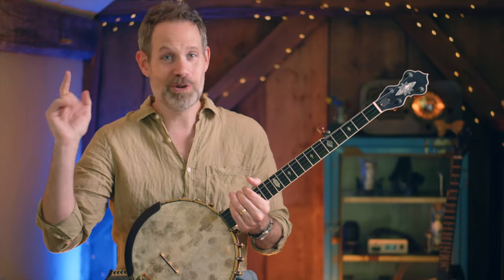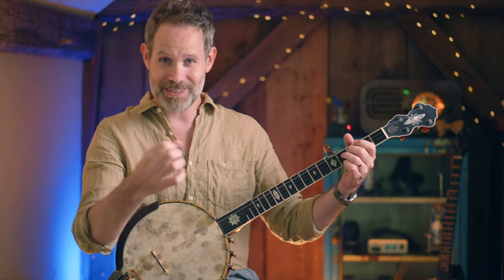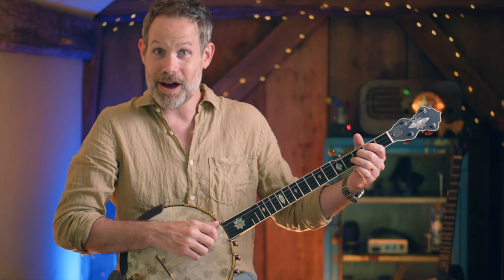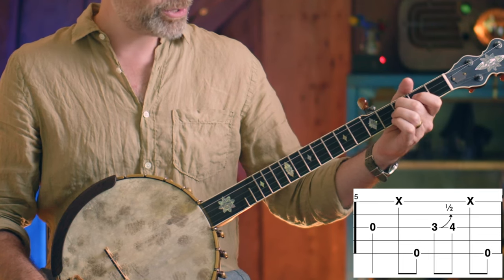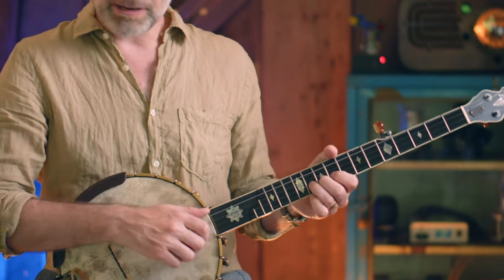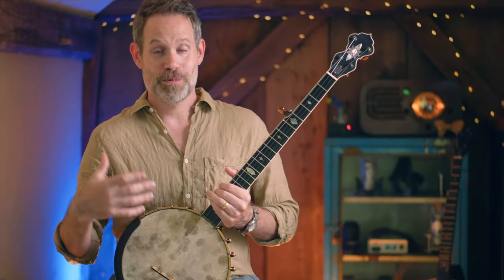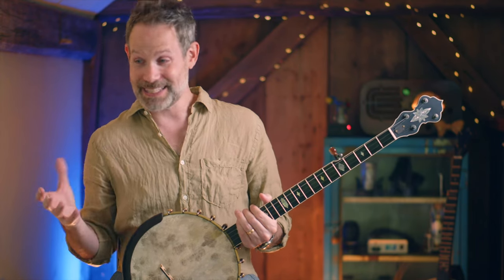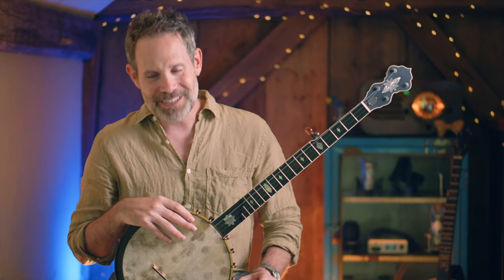How to Bend Strings for Banjo Players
If you'd like access to the full module, plus tablature downloads and exclusive video content, please

Special thanks to Lindsay of for his support over the years. Please check out his incredible handmade instruments.